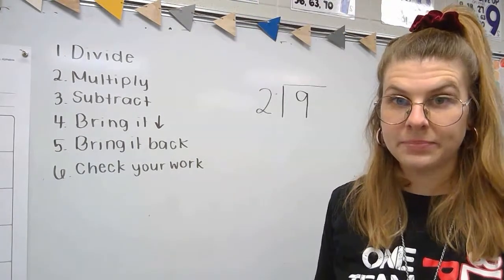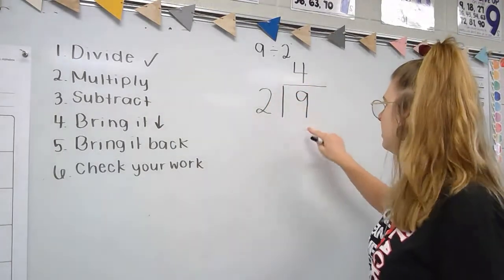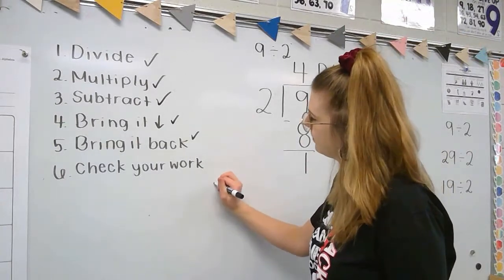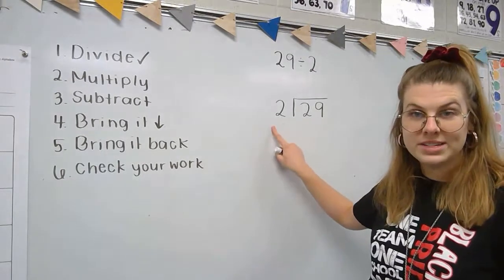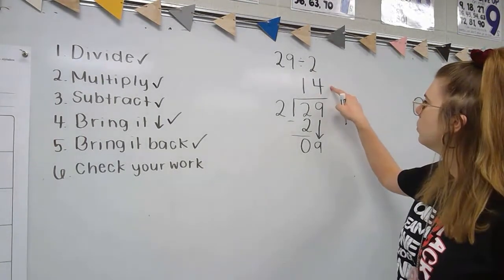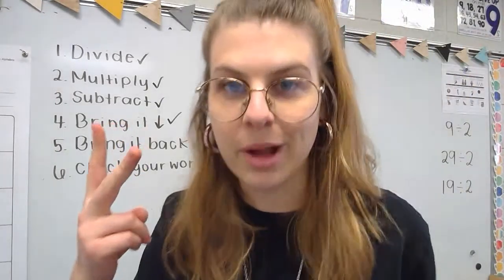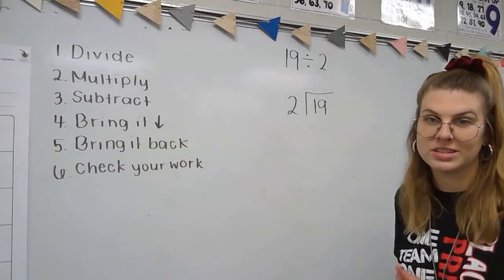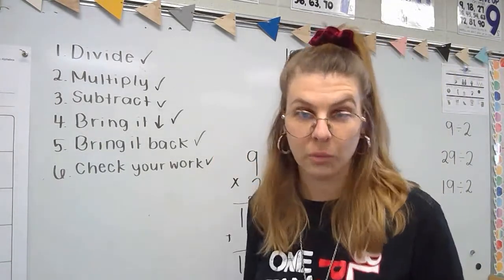Long Division Practice